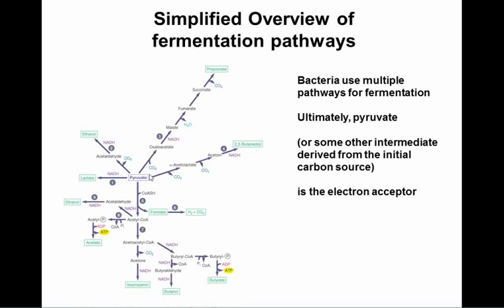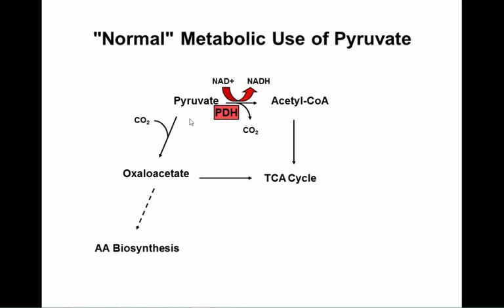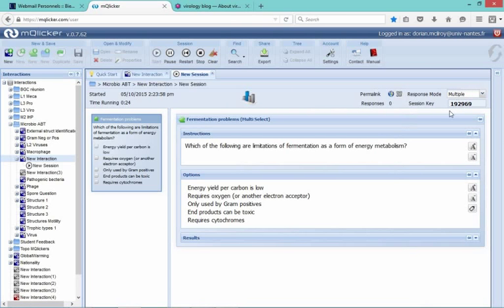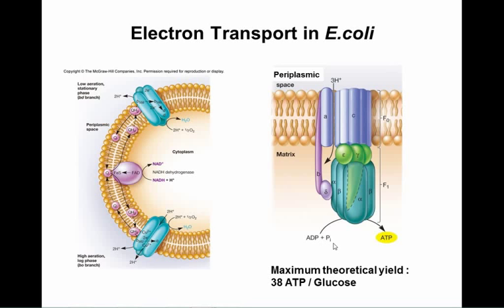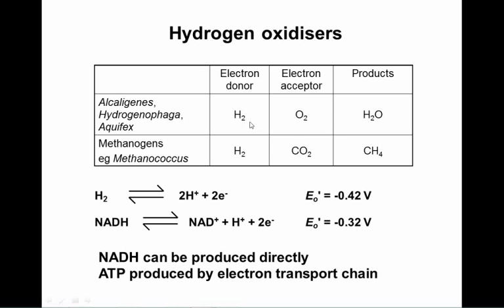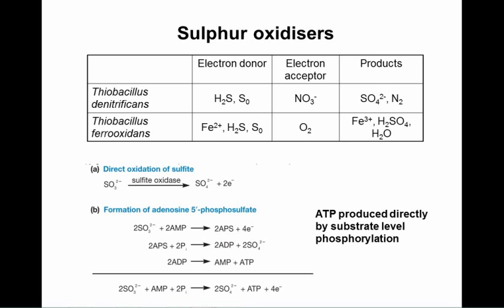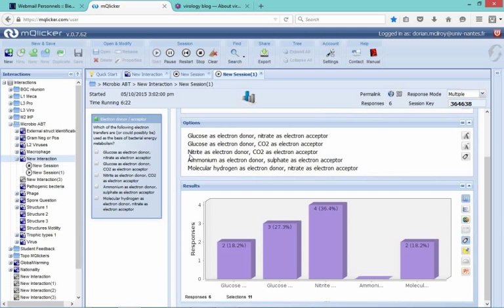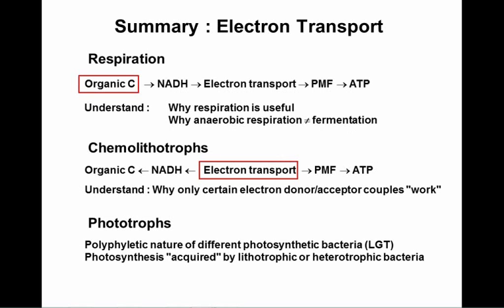L2 ABT 2015 5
Bacterial nutrition and energy metabolism 2
Fermentation pathways, aerobic and anaerobic respiration, chemolithotrophy and phototrophy